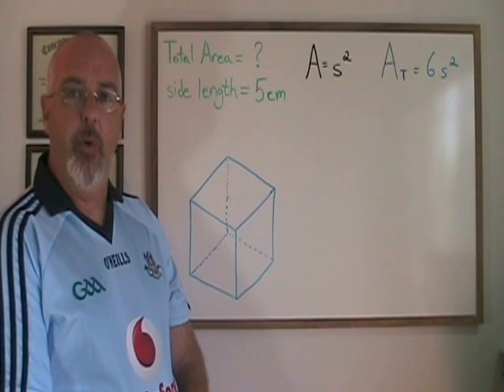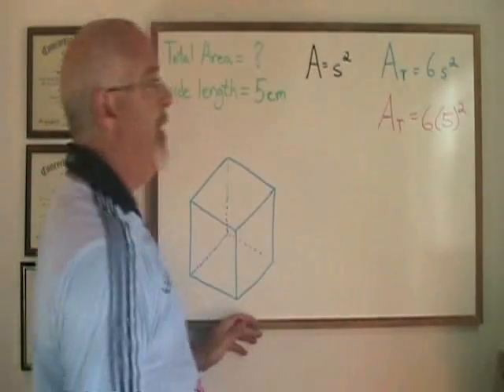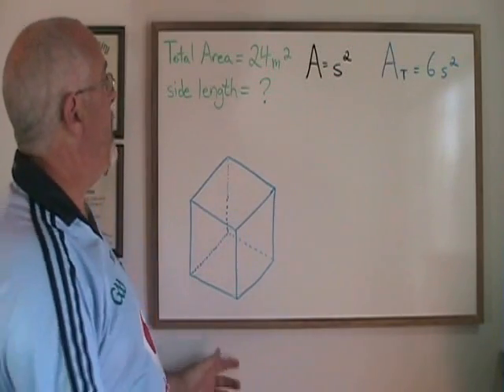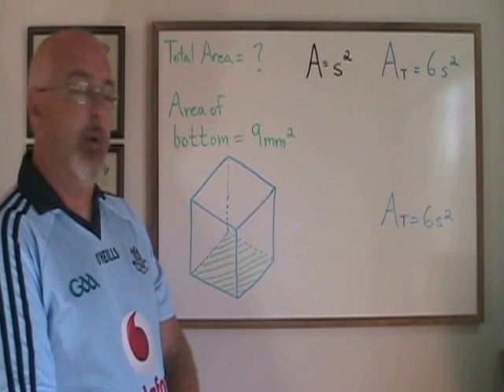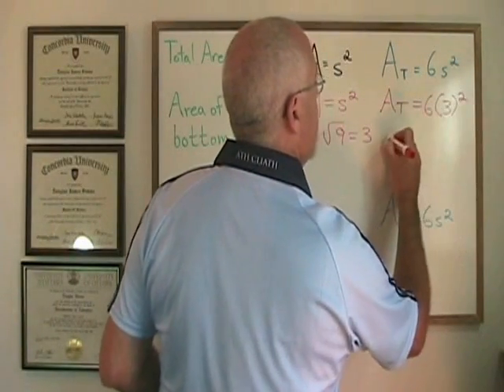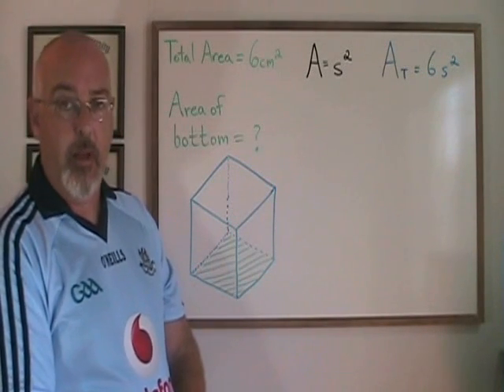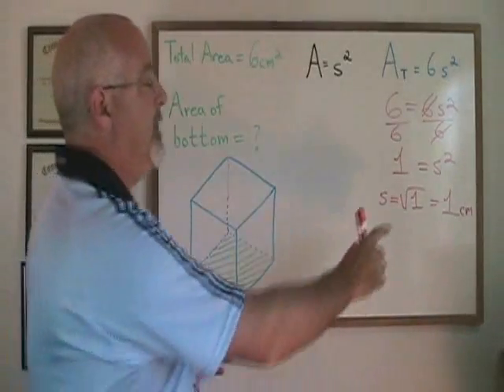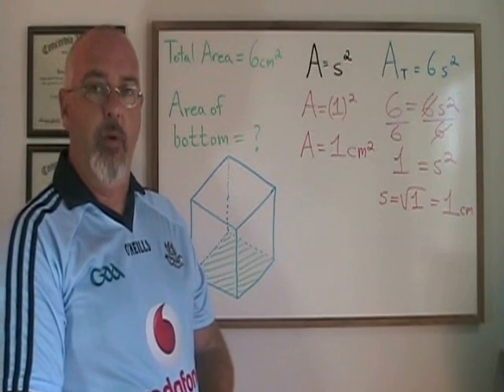Total Area of a Cube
This video illustrates how to use the formula for Total Area of a Cube. For many more instructional Math videos, as well as exercise and answer sheets, go to: